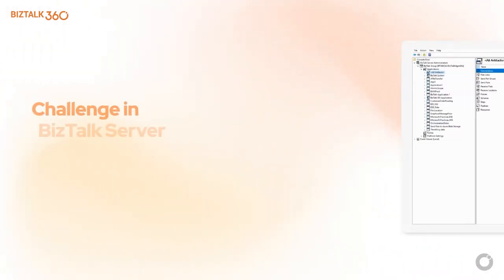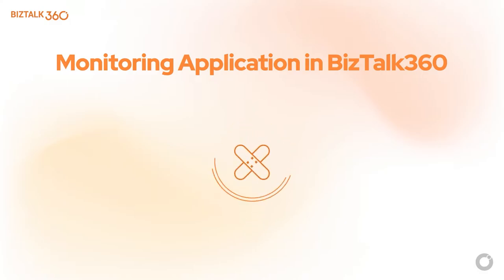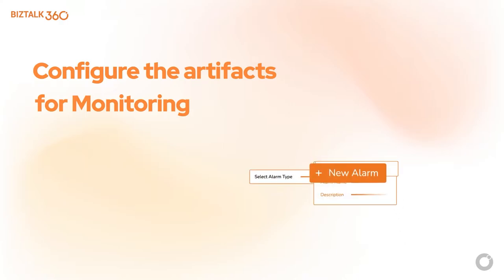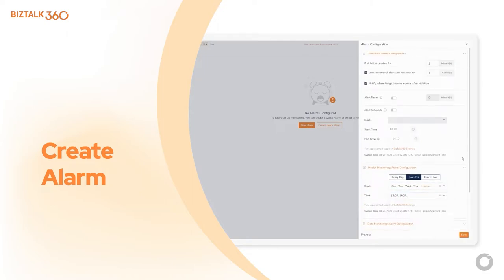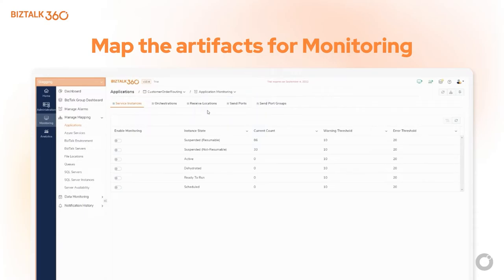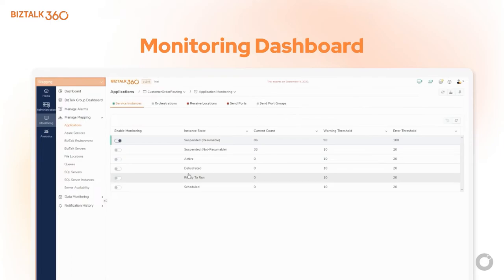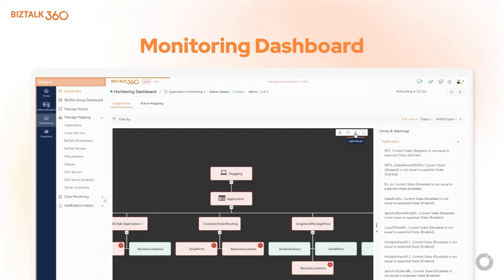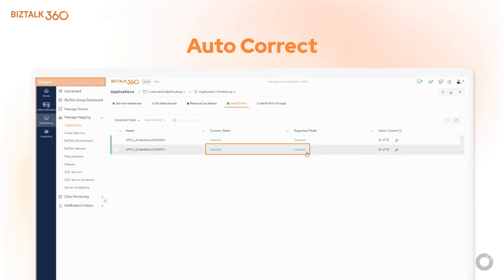BizTalk Application Monitoring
Get a deeper insight into the monitoring capabilities of BizTalk360 in your BizTalk Server environment, which will include

- Service Instances - Monitor the different Service Instances states
- Receive Locations - Monitor your Receive Locations
- Orchestrations - Monitor your Orchestrations
- Send Ports - Monitor your Send Ports
- Send Port Groups - Monitor your Send Port Groups
- Unmapped Application Artifacts - Overview of artifacts that are not  monitored